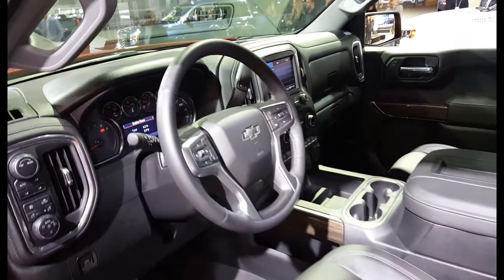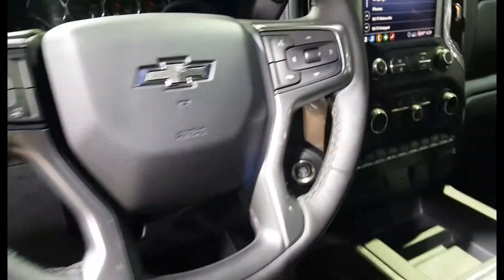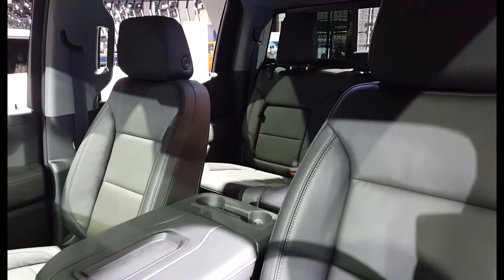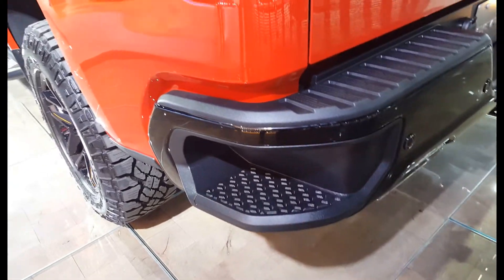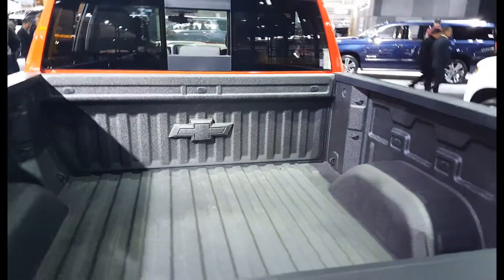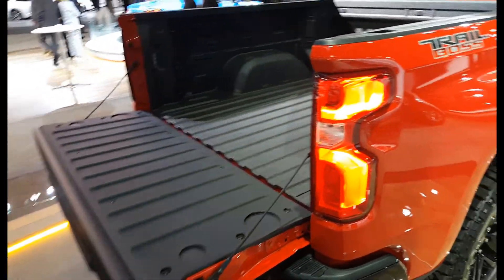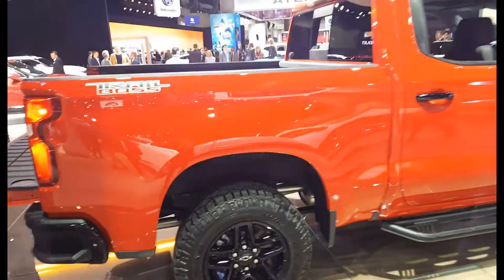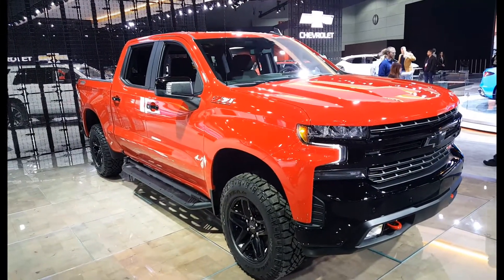2020 Chevrolet Silverado LT Trail Boss ZZ1